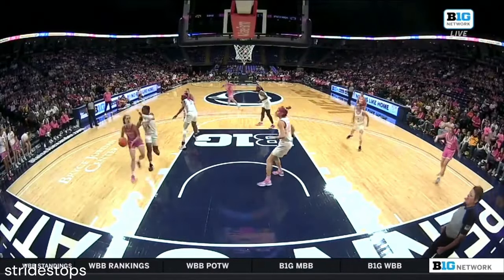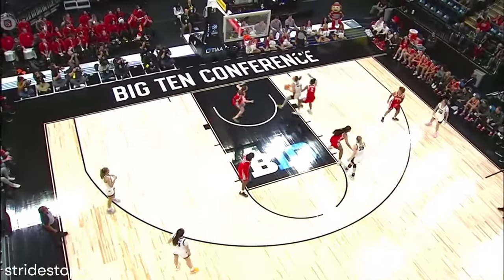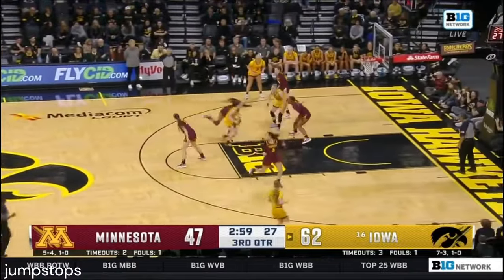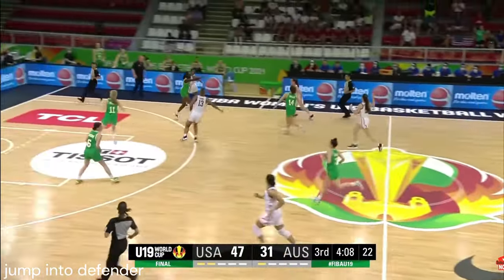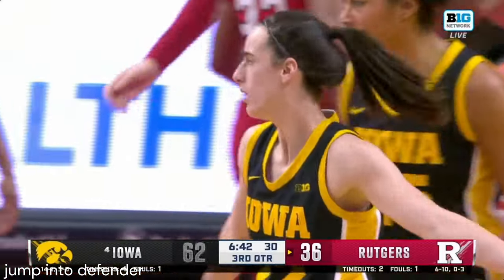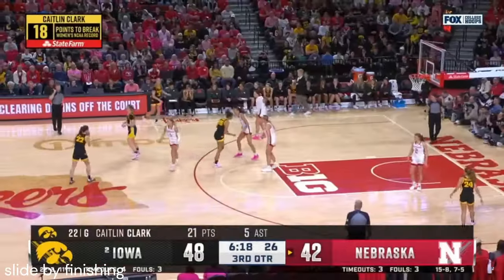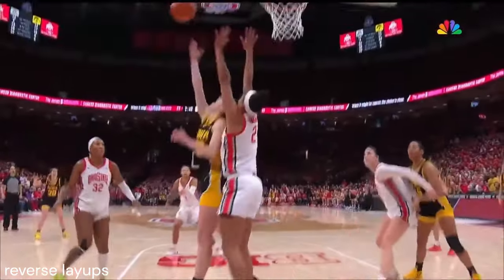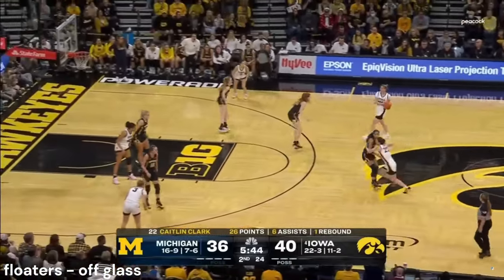Caitlin Clark - Two-Foot Finishing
0:00 stridestops
8:50 jumpstops
10:43 bump finishing
12:48 jump into defender
22:53 bump & jump into defender
26:25 slide by finishing
28:42 spin move
31:34 reverse layups
33:19 inside hand finishing
33:50 floaters